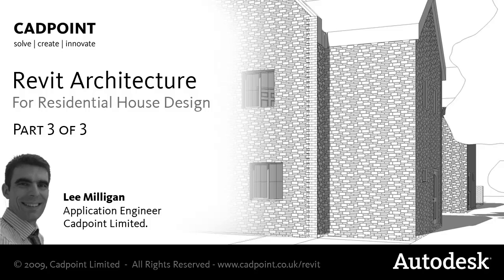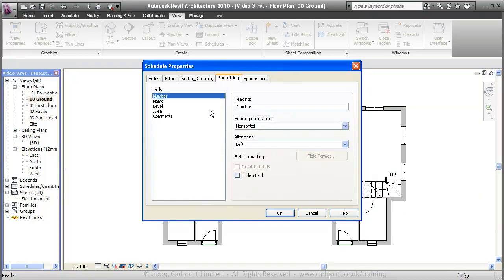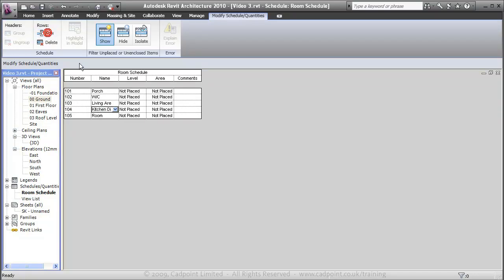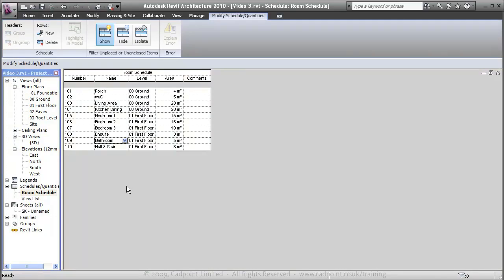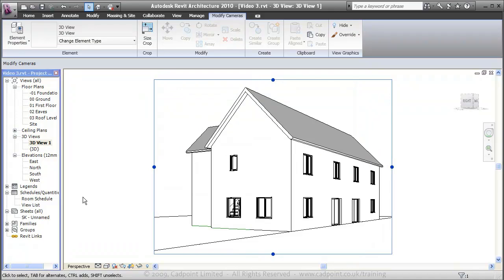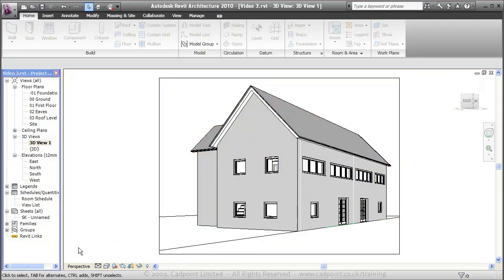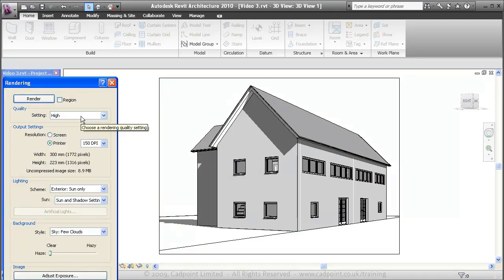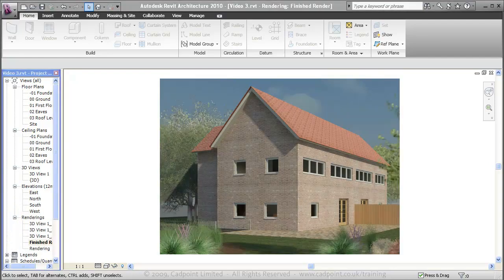Revit Architecture Residential House Design 3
Cadpoint Workflow Video
Residential House Design